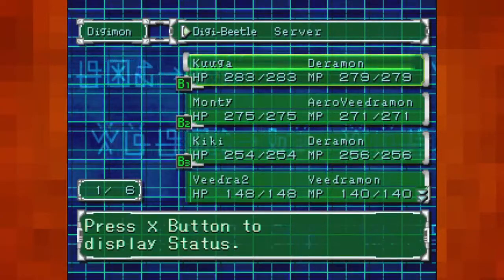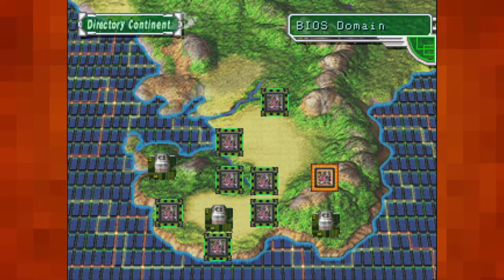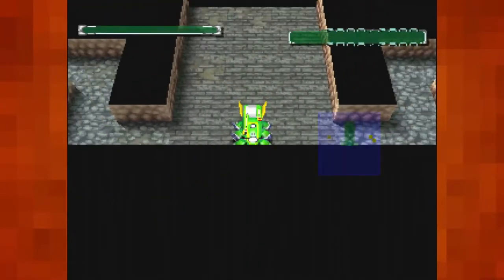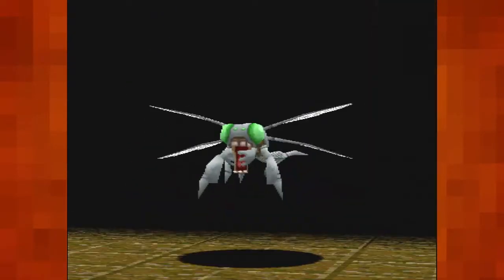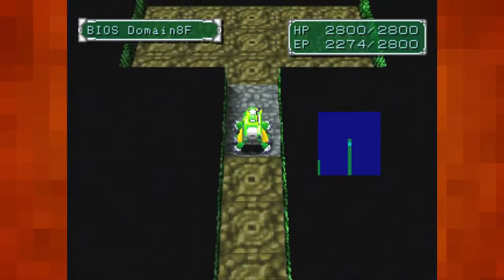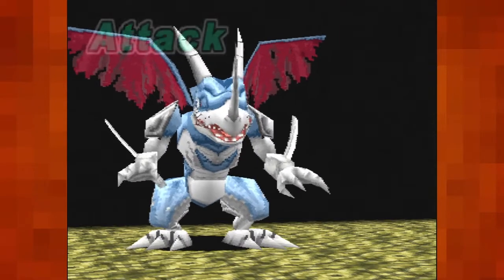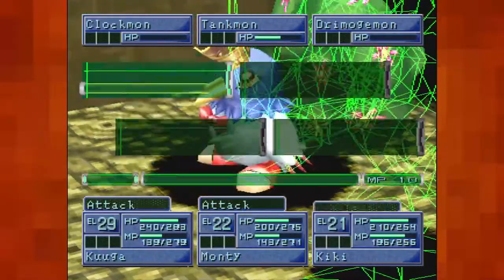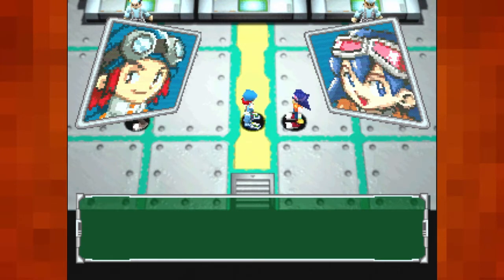Let's Play Digimon World 2 |23| Flashing the BIOS Domain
After what has to be the most amount of research I've done for a game as well as grinding, it's time to check out that last place and DECIMATE the Blood Knight there!